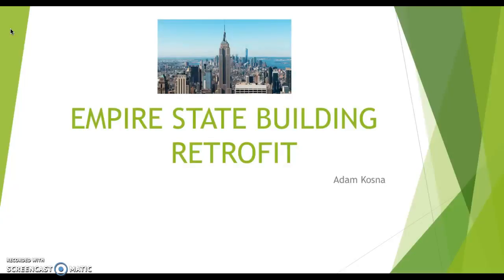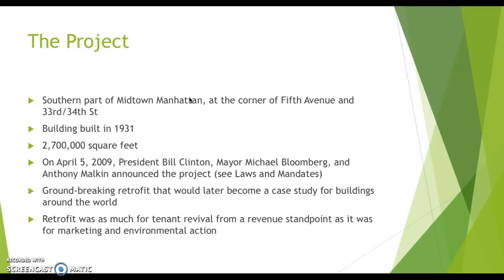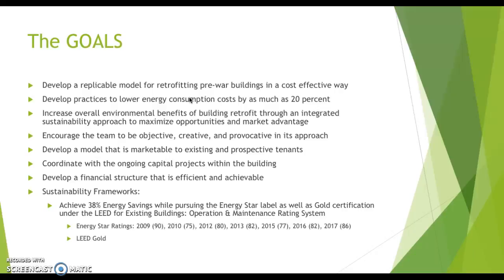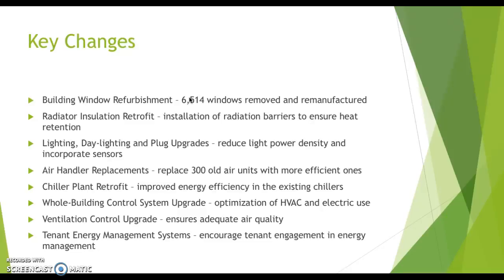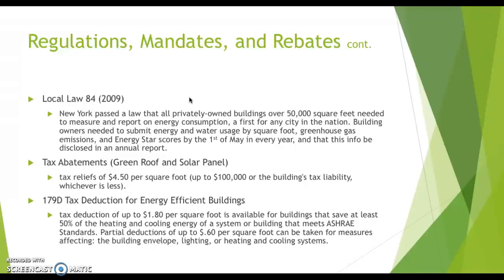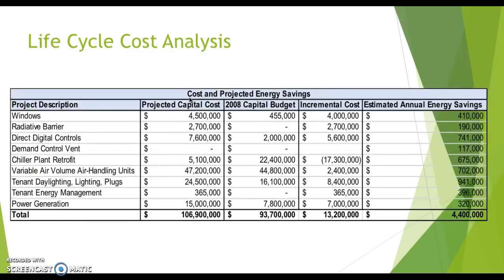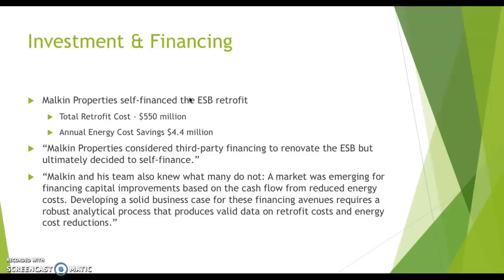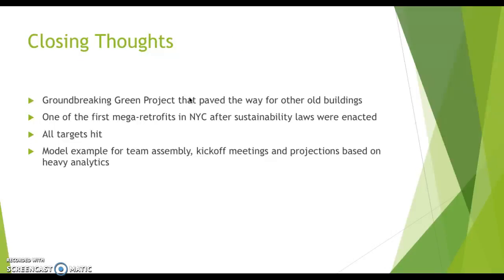ESB FINAL Submission